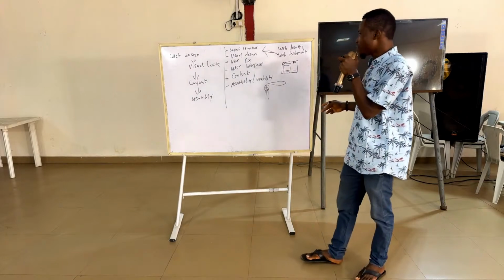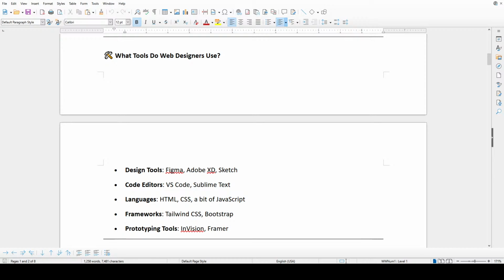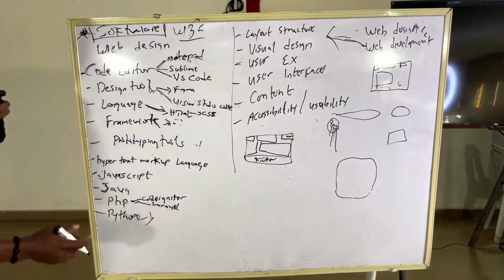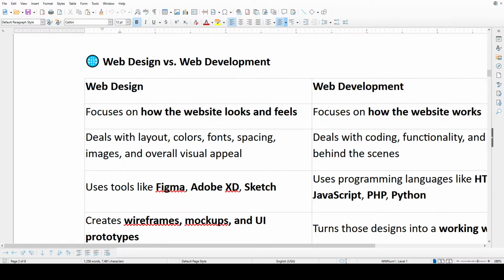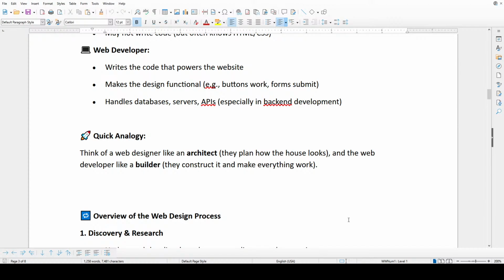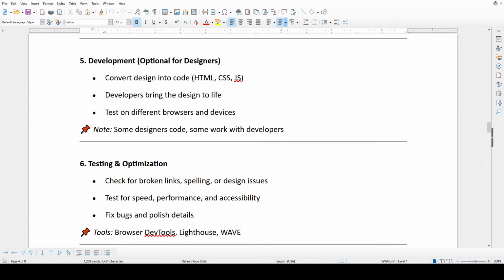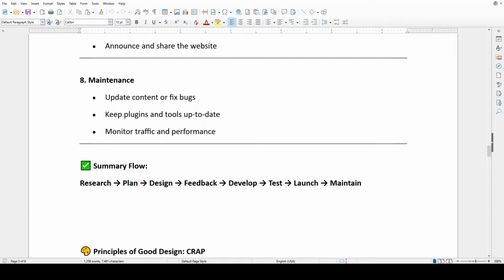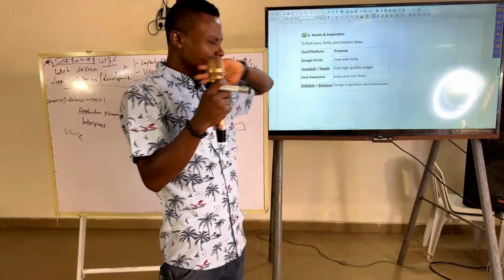INTRODUCTION TO SOCIAL MEDIA & WEB DESIGN